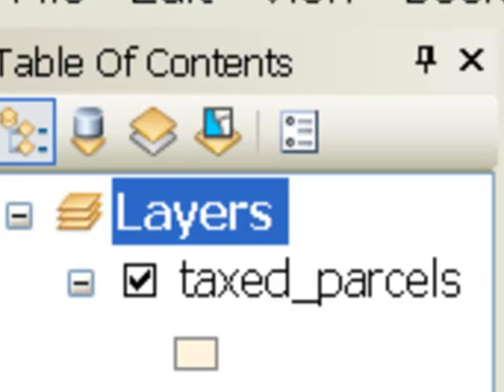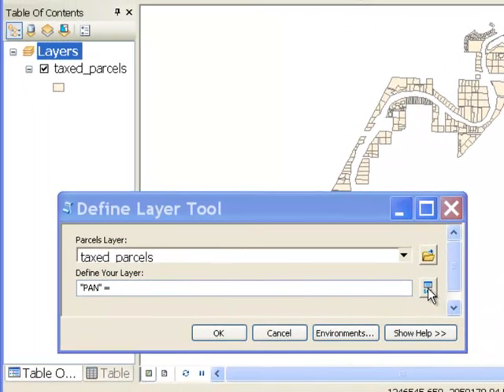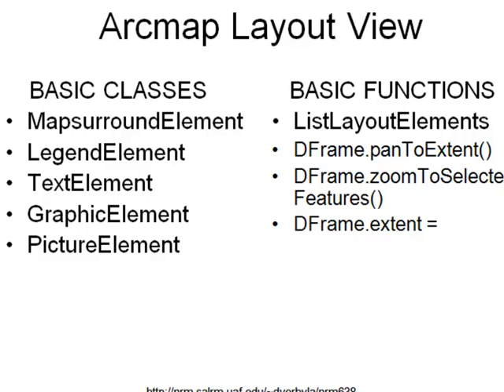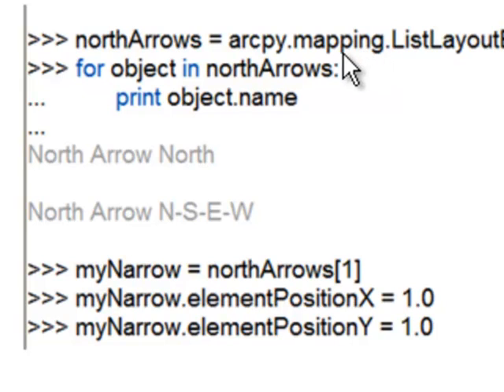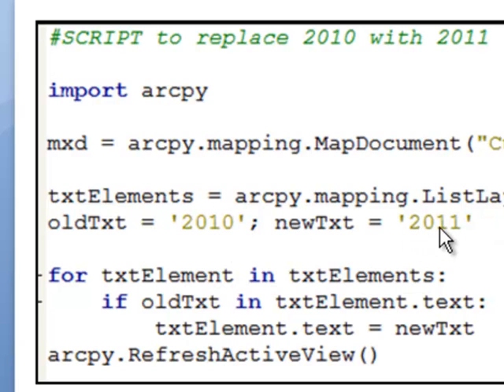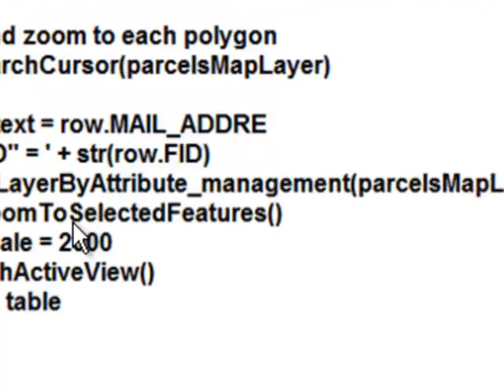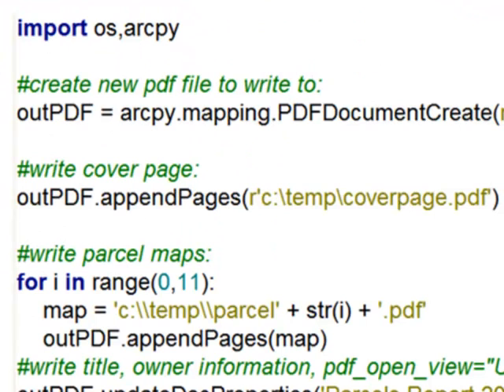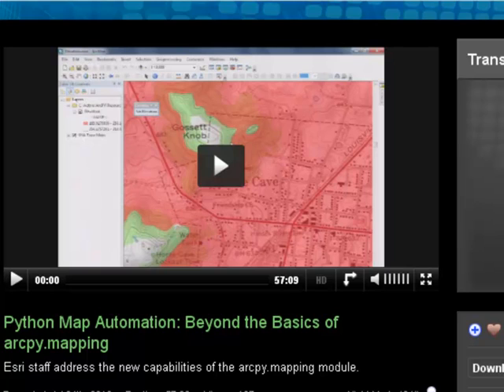Week13: 6) arcpy.mapping scripts for Arcmap layouts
Working with arcpy.mapping in layout views and how to create multipage  pdf map books